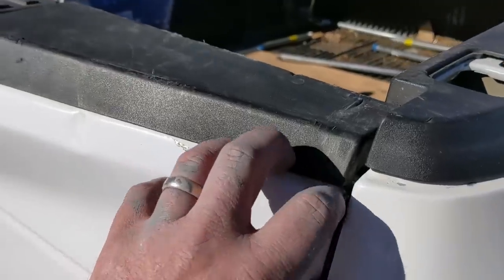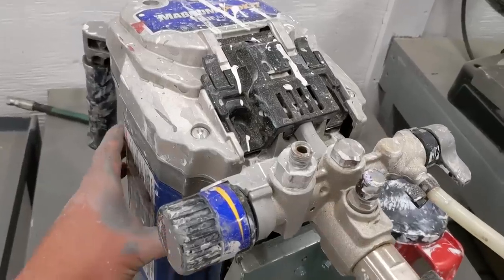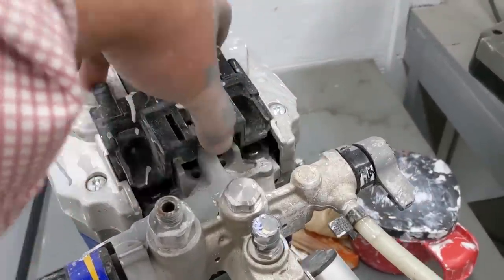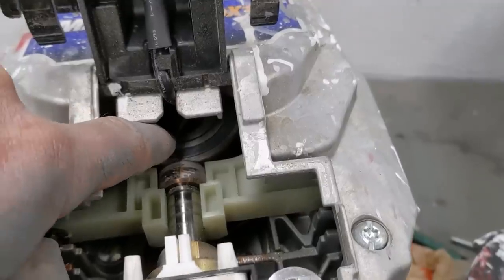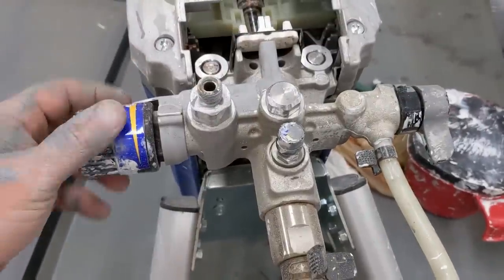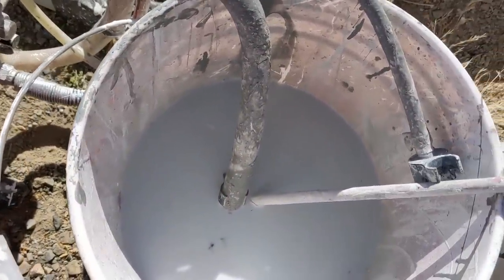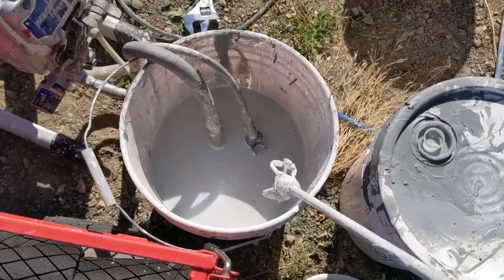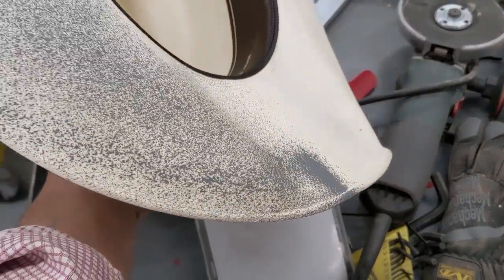Tune-up the wife's favorite toy | Grayco MagnumPro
Grayco airless sprayer; much cheaper than a divorce lawyer!